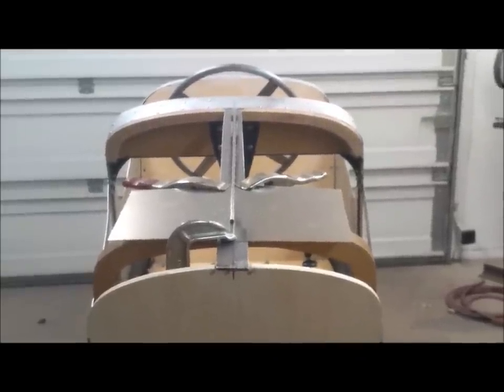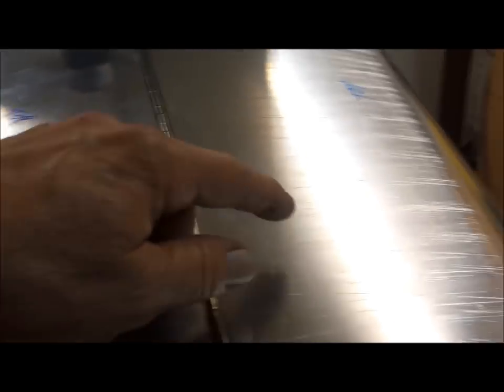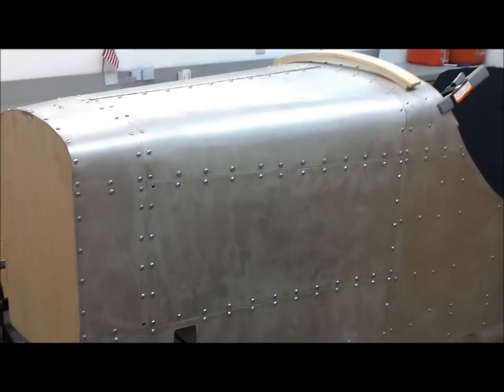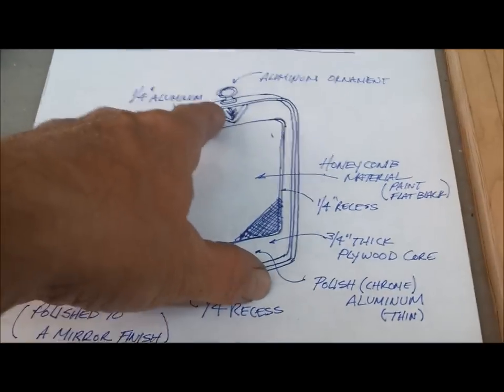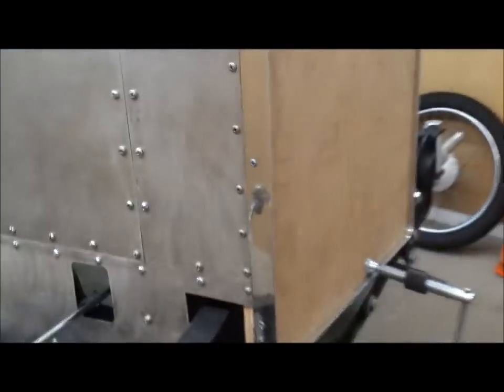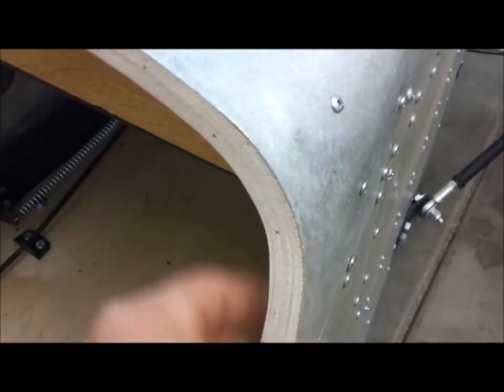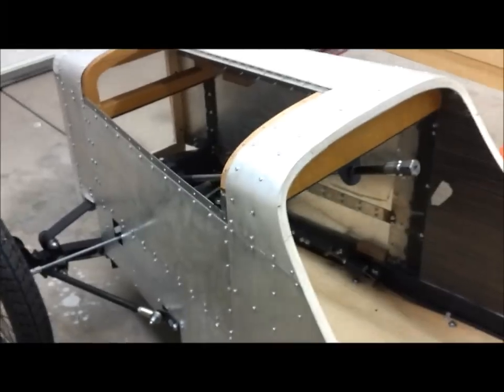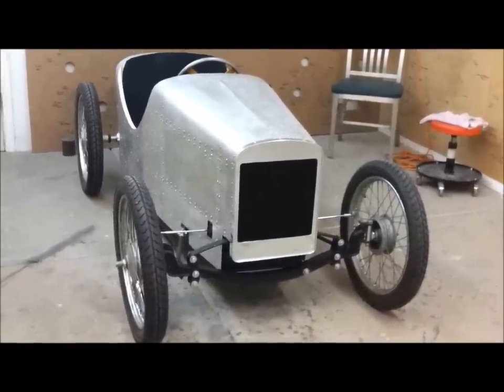BMW Roadster Building the Body Part 2